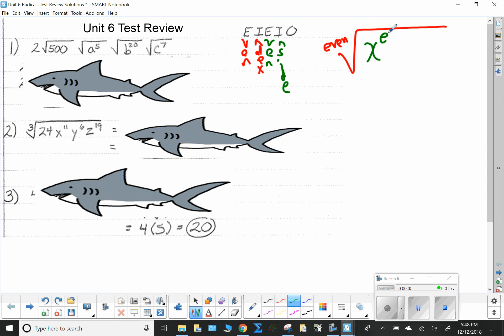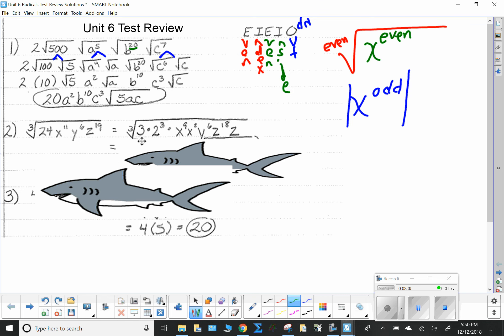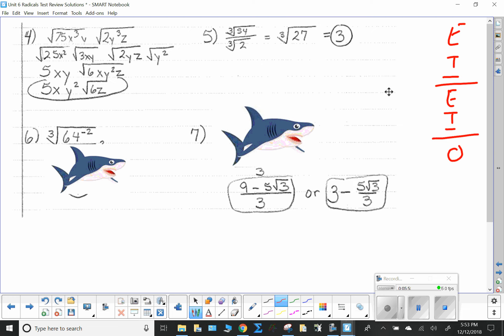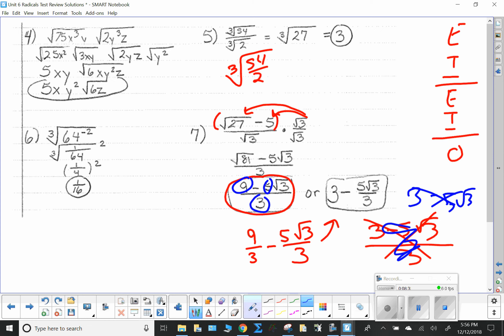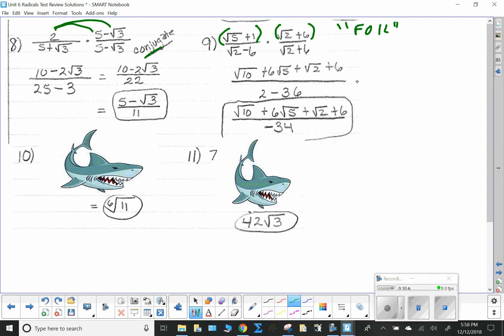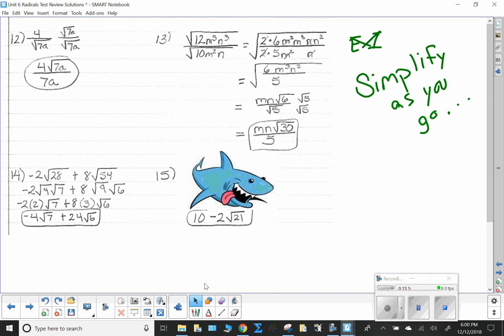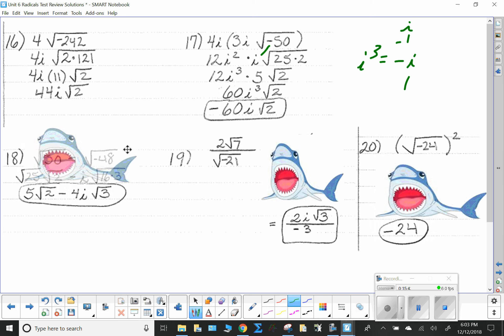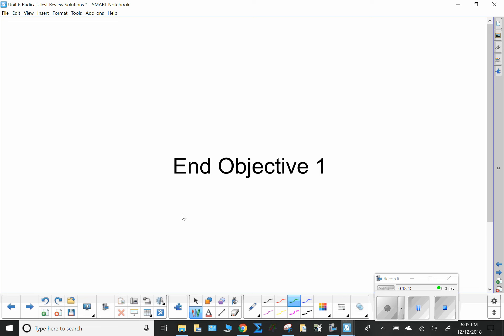Unit 6 Obj 1 Operations with Radicals Summative Review